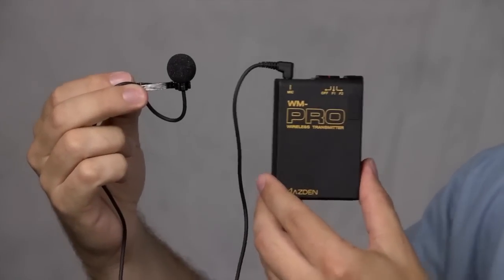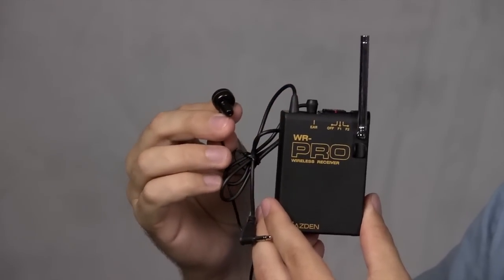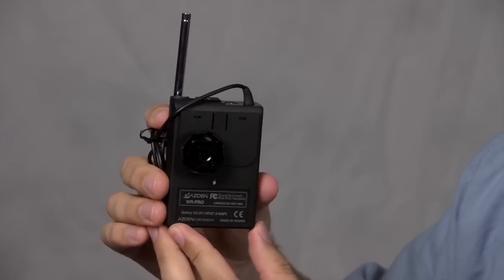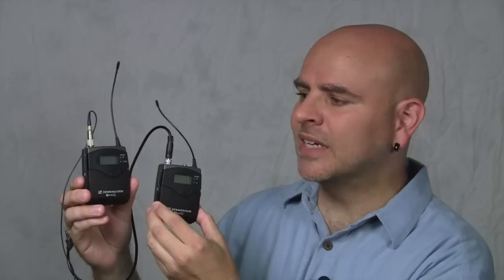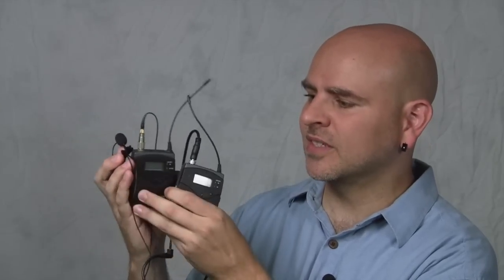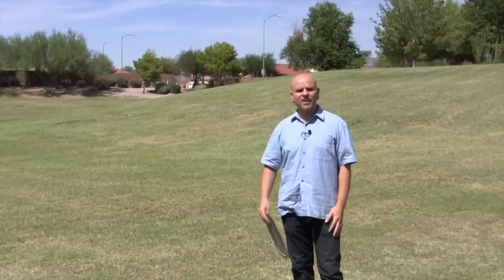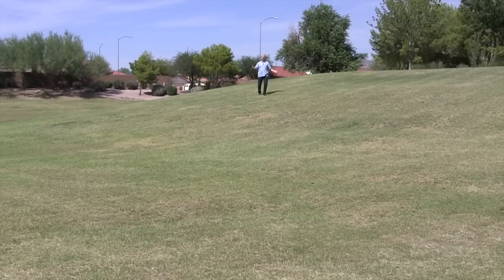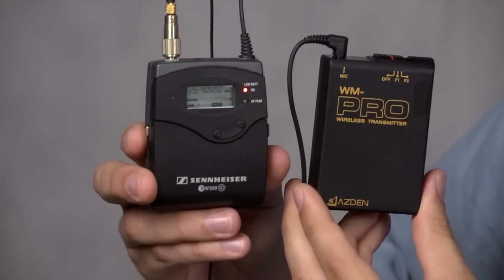Wireless Lavalier Microphone for Video Beginners - Izzy Video 219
This videos demonstrates the difference between a low-cost wireless lavalier microphone system and a mid-range wireless lavalier microphone system. You'll both see and hear the difference.